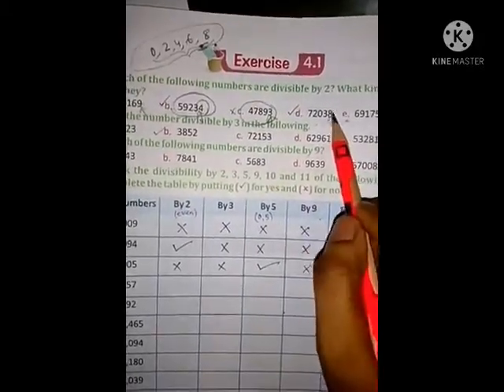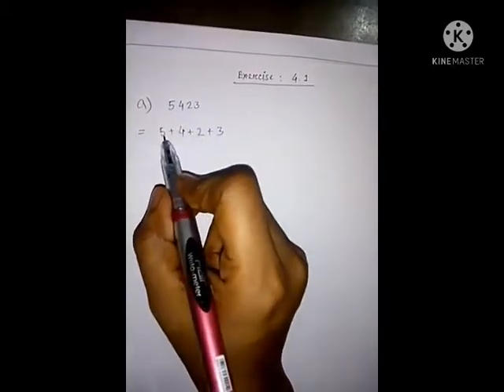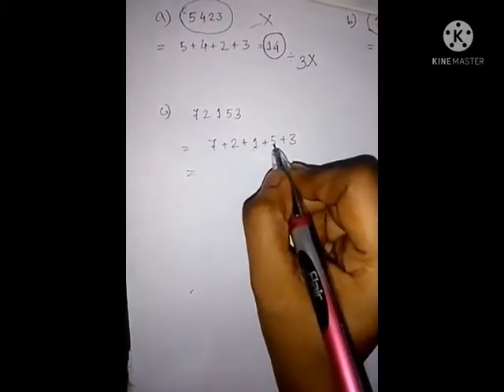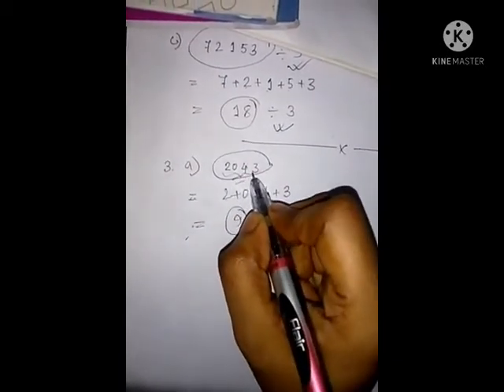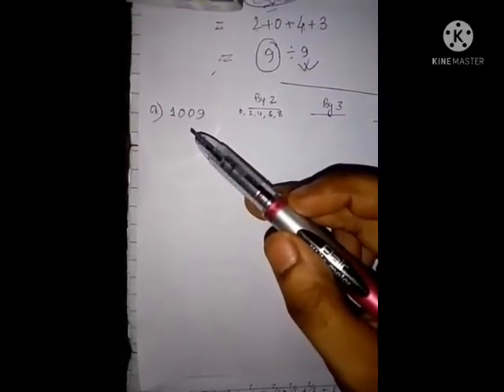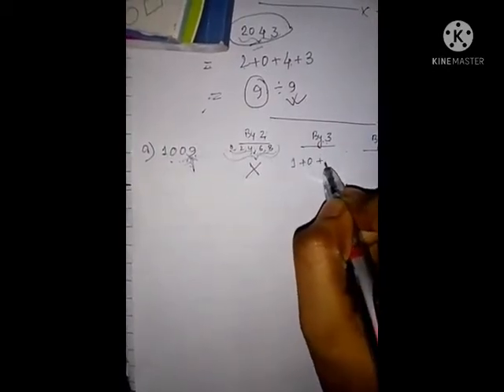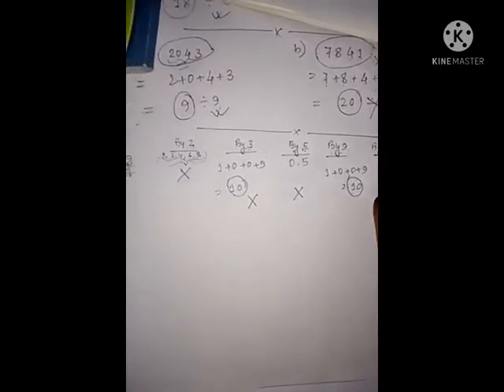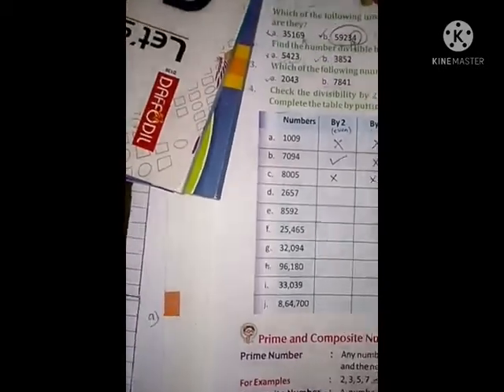Mathematics#Class-5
Chapter-4: Factors and Multiples#Exercise:4.1